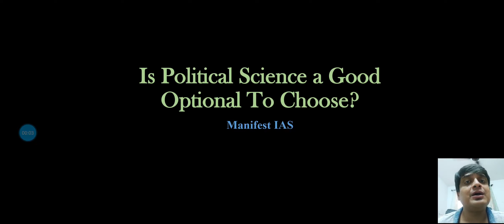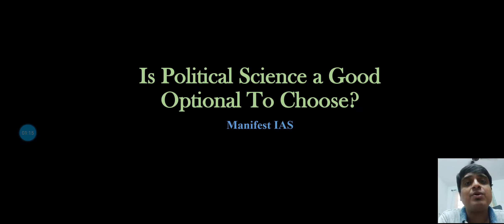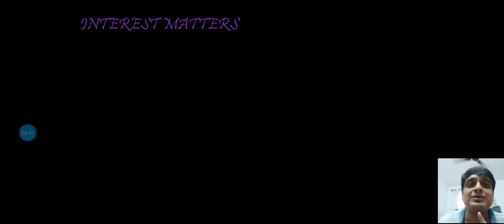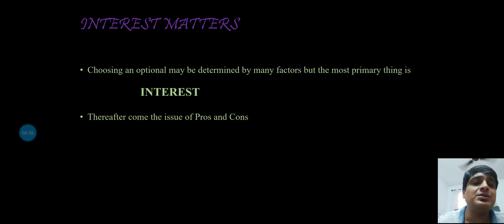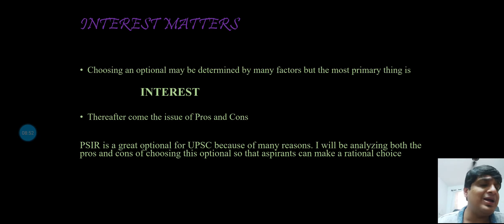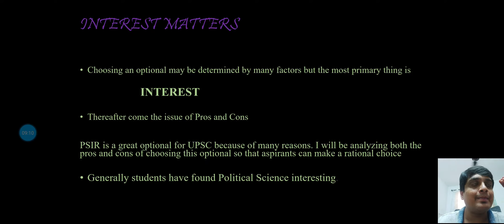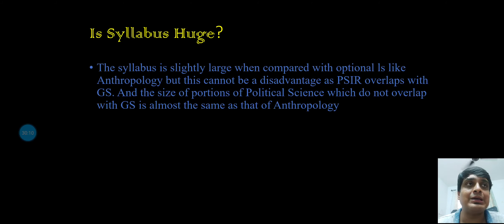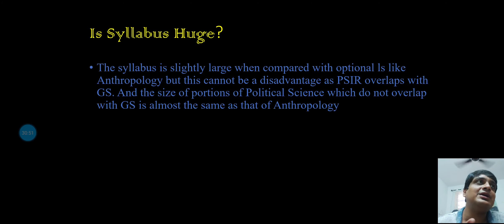How to choose optional in UPSC and Why Political Science? | MANIFEST IAS